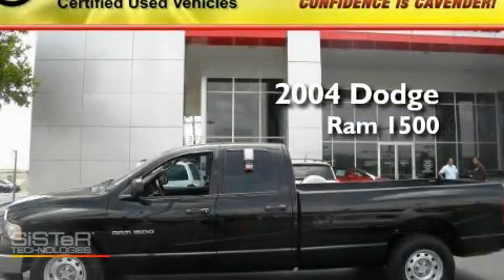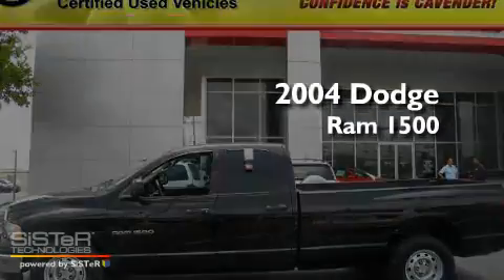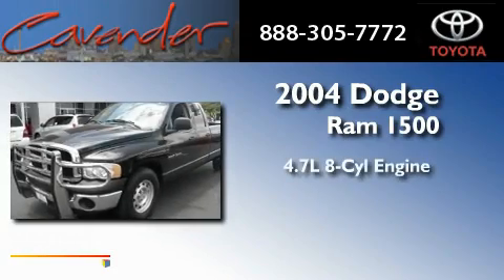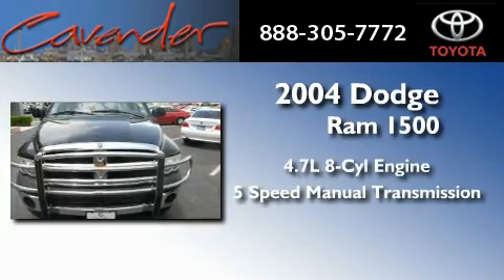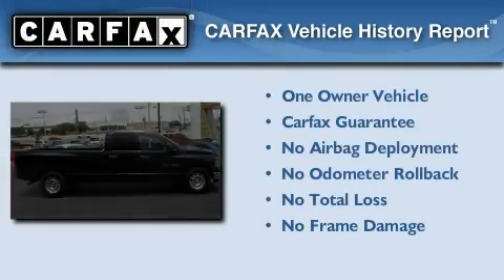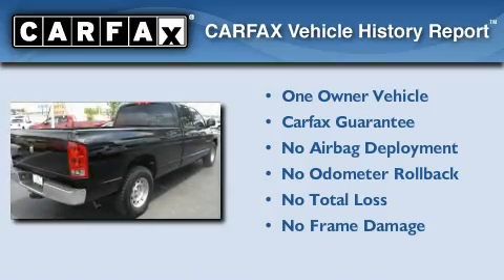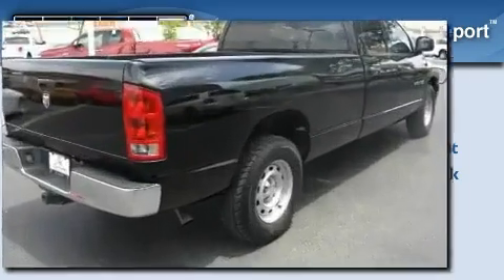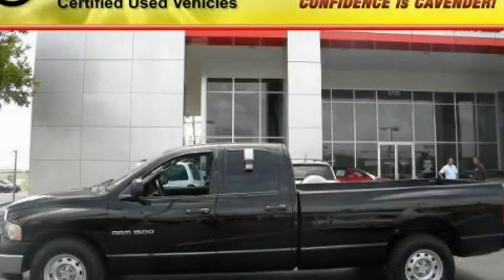2004 Dodge Ram 1500 San Marcos TX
Year : 2004
 Make : Dodge
 Model : Ram 1500
 Engine : Gas V8 4.7L/287
 Trans . : Manual
 Exterior : Black
 Miles : 78,864
 Interior : Ebony
 Stock : 113458A

 5730 N.W. Loop 410

 Preowned 2004 Dodge Ram 1500 San Antonio Texas